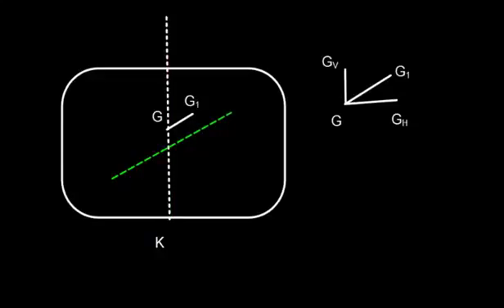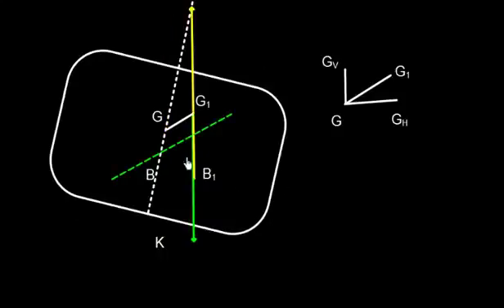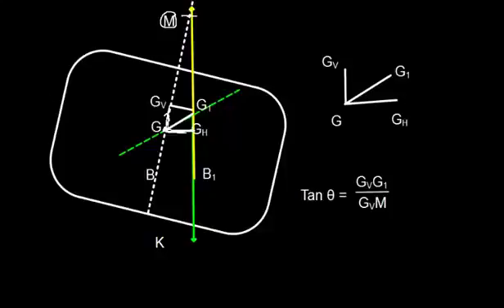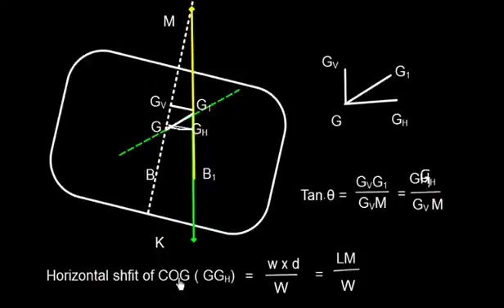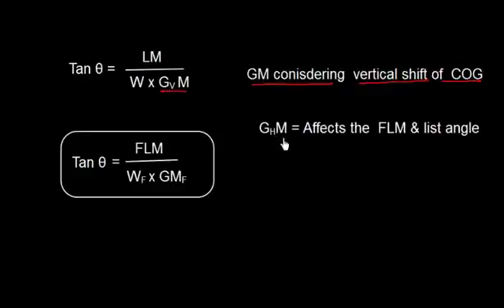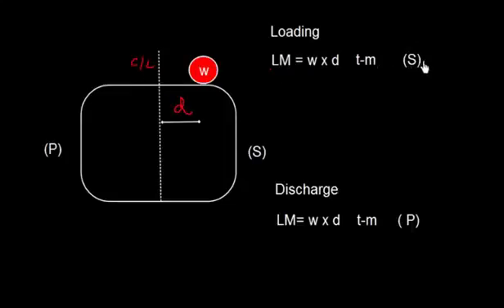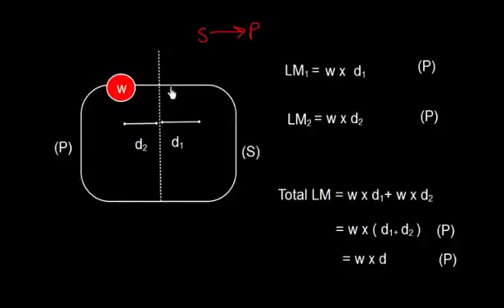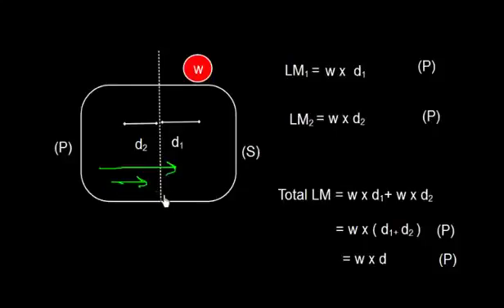Calculation of list